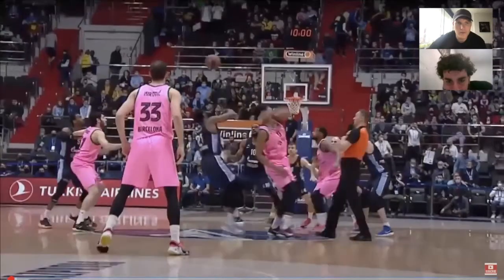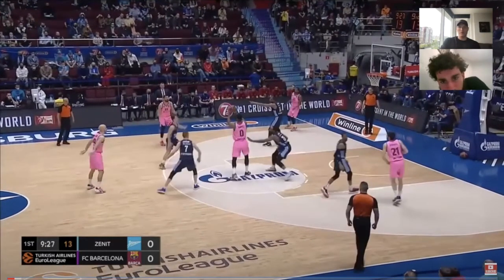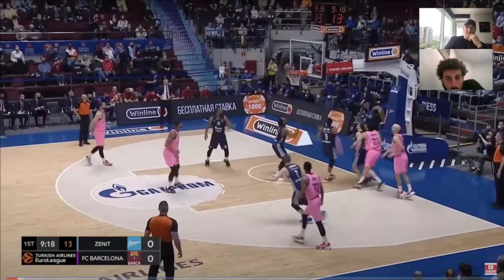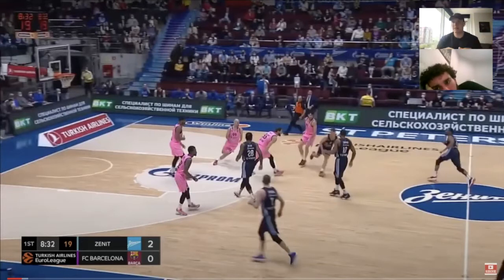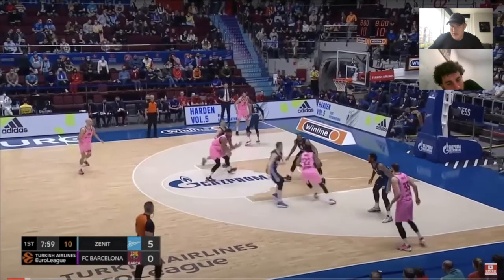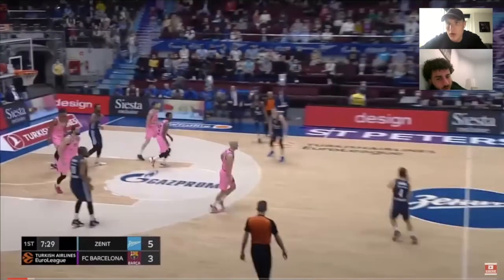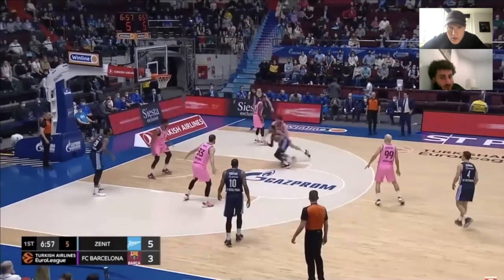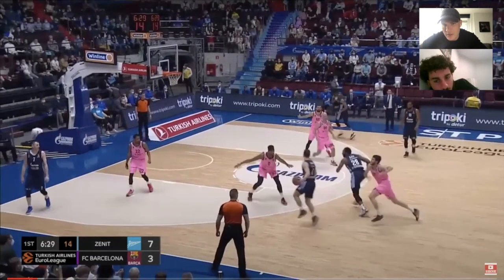THE CUTTING ROOM EP 1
GRIT Head Coach Doug Plumb breaks down euro league footage featuring Canadian pg Kevin Pangos and Zenit vs Barcelona in recent playoff action.

Want to learn more about the game and how to improve your game?